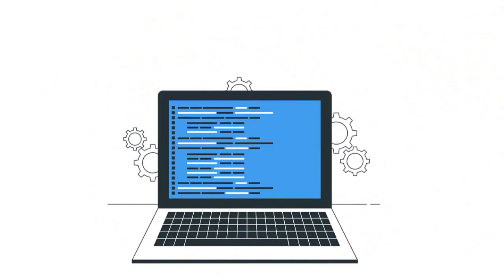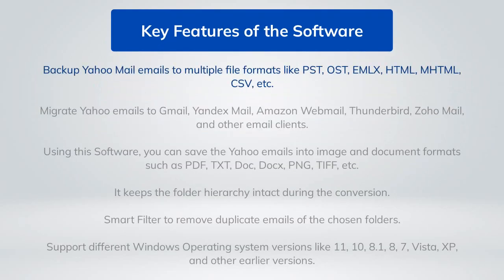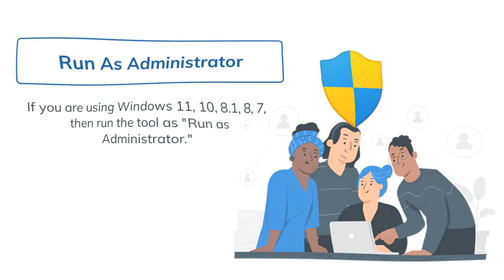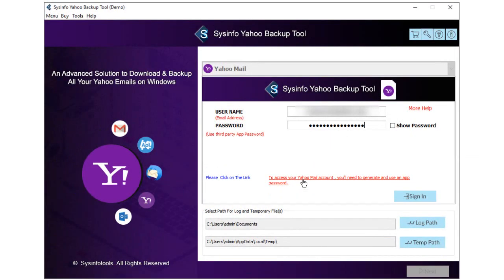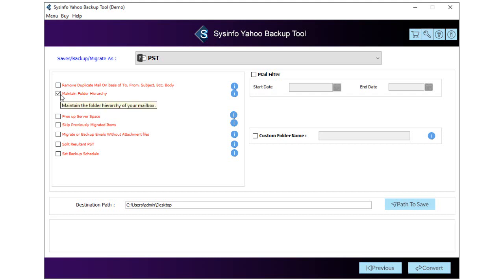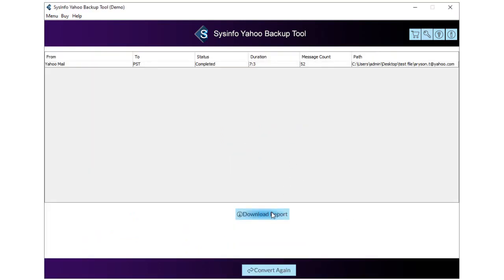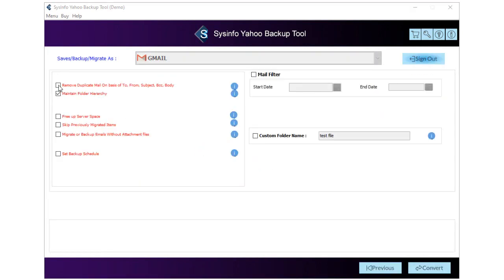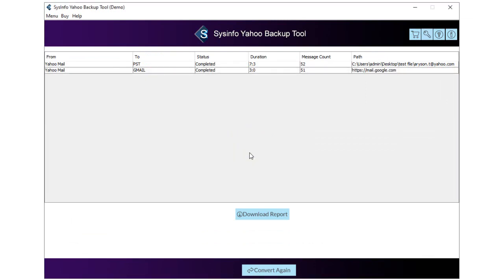How to Backup Yahoo Mailboxes using Sysinfo Yahoo Backup Tool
Are you looking for a backup of Yahoo mailboxes emails? In this tutorial video, you'll find the complete step-by-step procedure to download all Yahoo mailboxes in 15+ file formats and email clients.

Sysinfo Yahoo Email Backup Tool is the best tool for taking the backup of all Yahoo Mailbox emails into your PC, Hard Drive, USB Drive, and many other such locations. You can also migrate and save Yahoo emails to Thunderbird, Gmail, PST, EML, TXT, and other saving options with 100% accuracy and data integrity.

Get a free demo version of the SysInfoTools Excel to vCard Converter for checking its incredible performance. You can download the tool from the link given below.